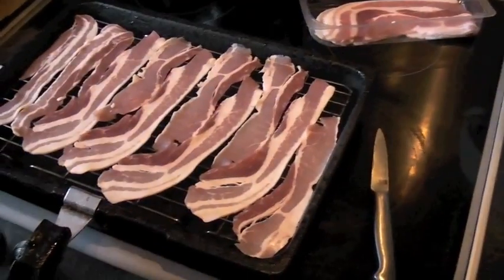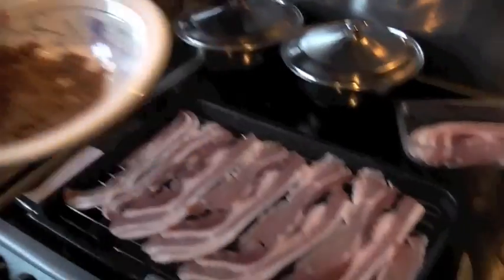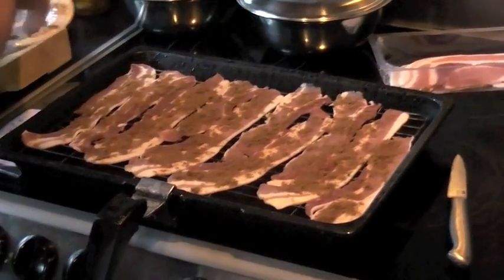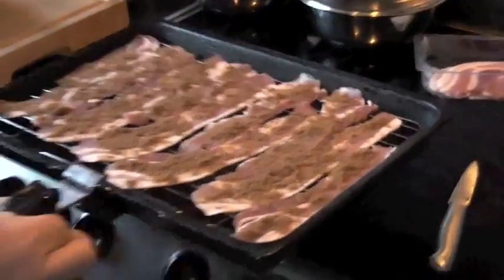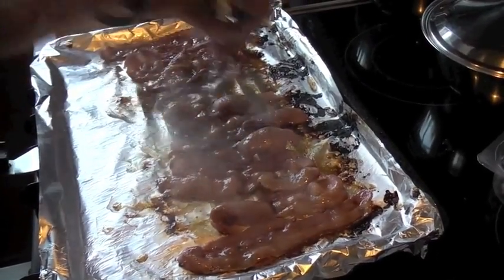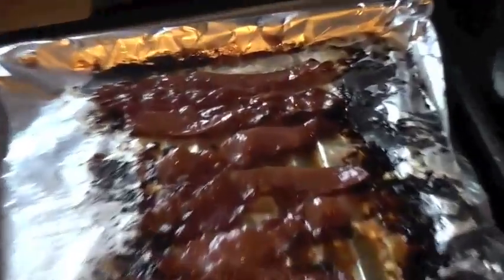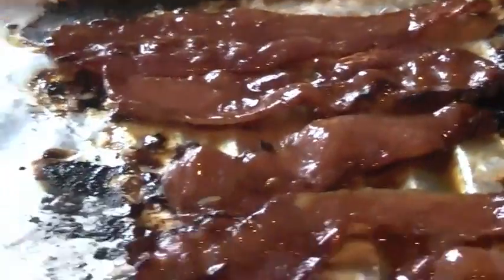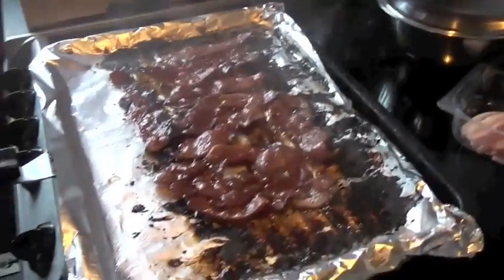Candied Bacon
Making candied bacon on Christmas morning after first seeing the bacon on Epic Mealtime